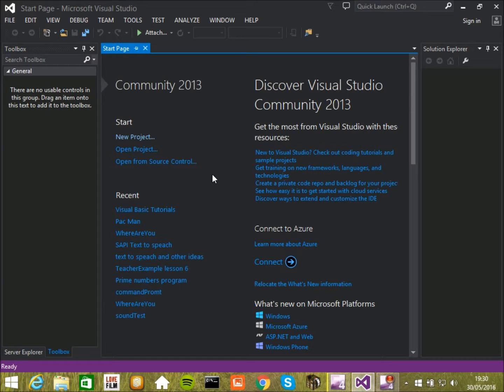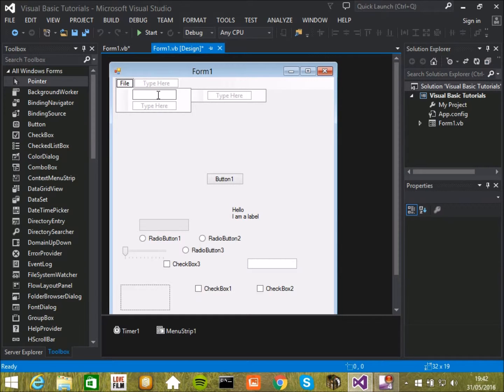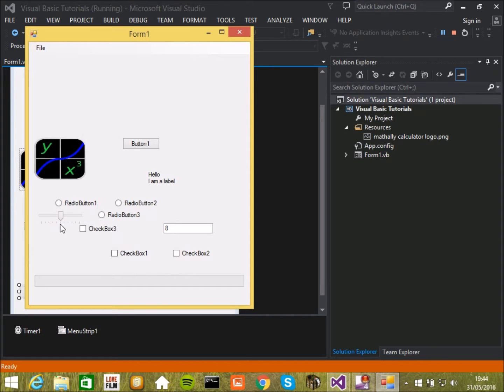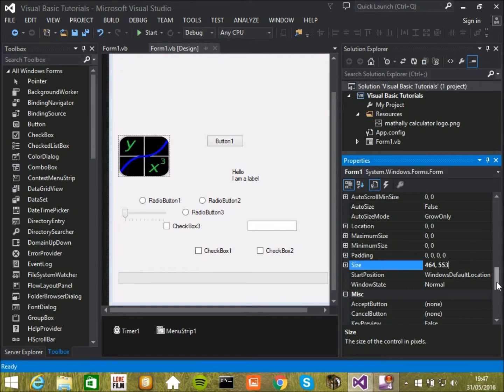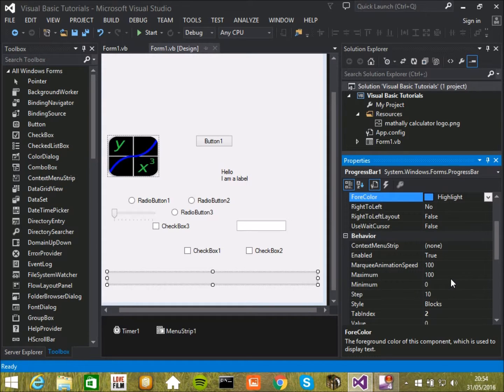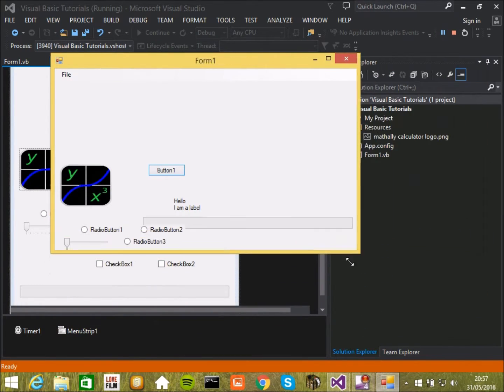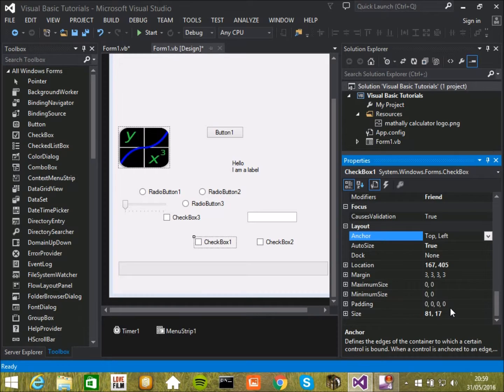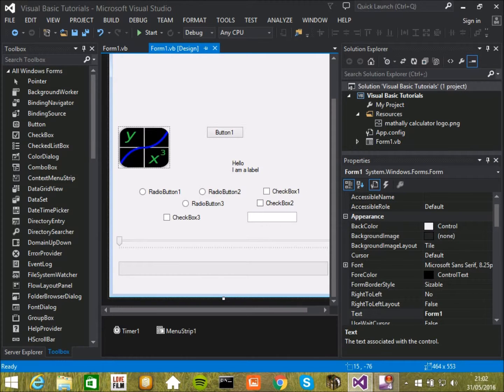Video2 - Properties and more objects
Today I open back to our previous project and add most the essential objects, show you the important properties and what they mean.

First just for anyone who may not know, there are 3 MAIN steps in computing/computer programming. These are Input, Process and Output.

Input - Where data is given to the computer from the user/run time.
Process - what the computer does with this data e.g. you have inputs of: 2, 5 and a button. The computer's process (in just this case) is to do 2 x 5 when the button is clicked.
Output - Once the process is complete the data that is left is shown to the user. e.g. now we have 10 from doing 2 x 5 then we show in (usually) a label the answer of 10.